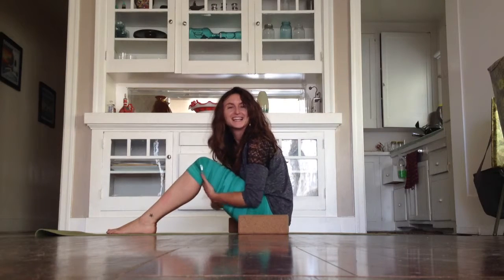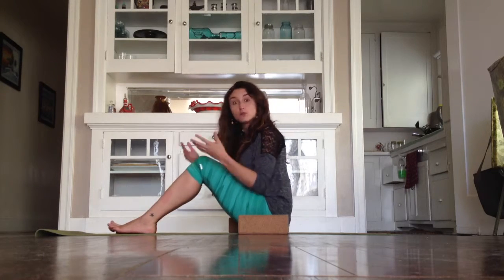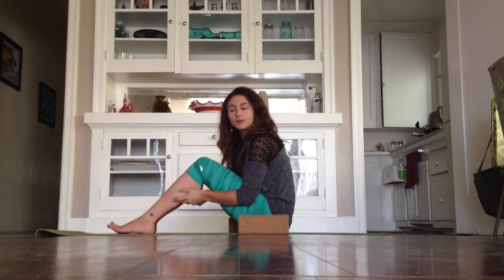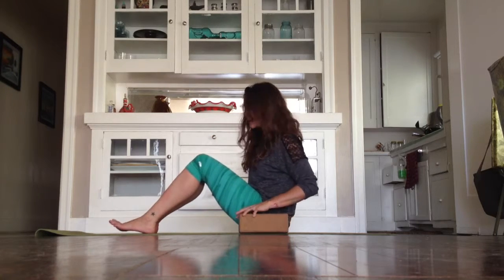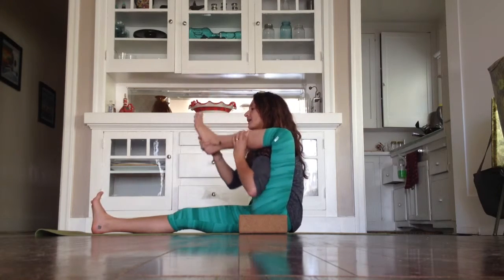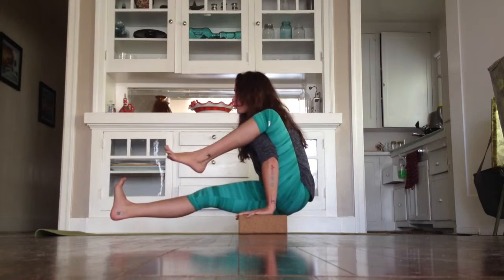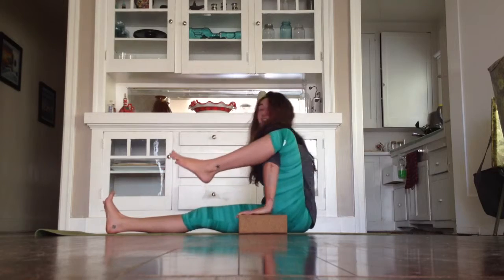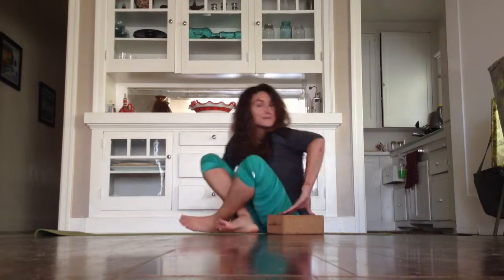The truth about arm balances! Play with blocks in 8 limbed pose into cobblers!